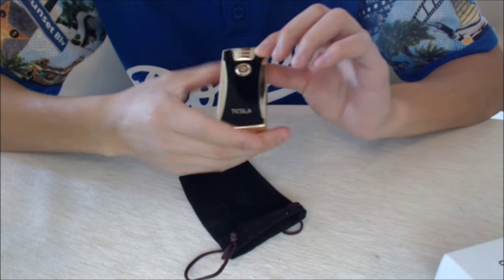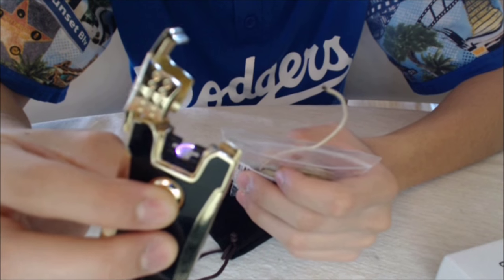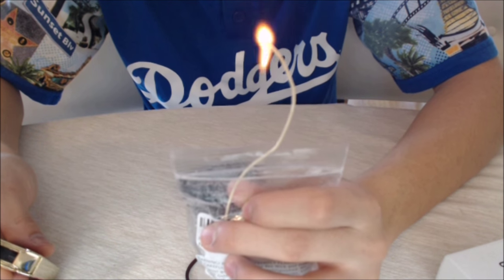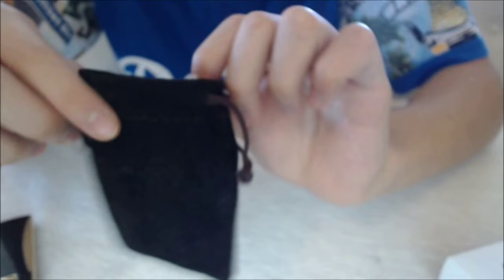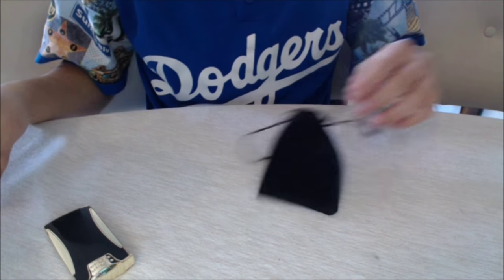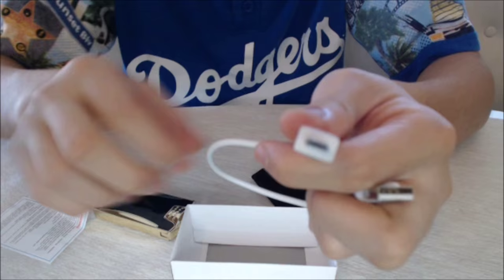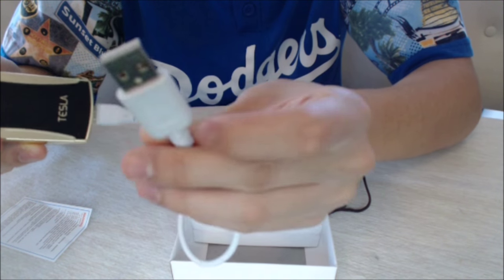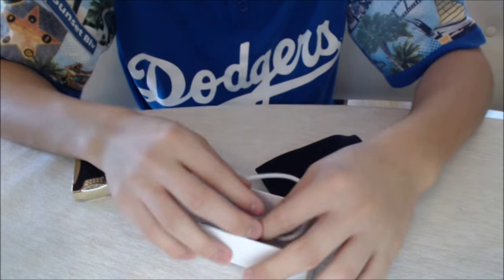Tesla Coil Plasma Laser Lighter (Butane FREE)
Tesla Coil Lighter: